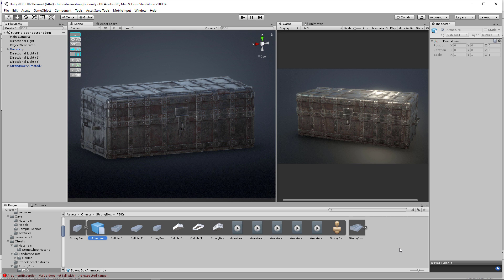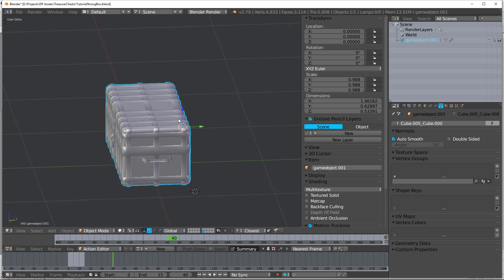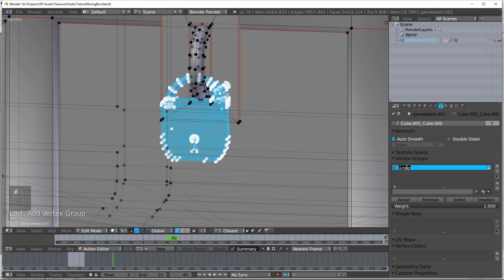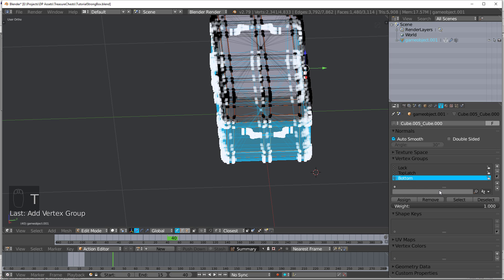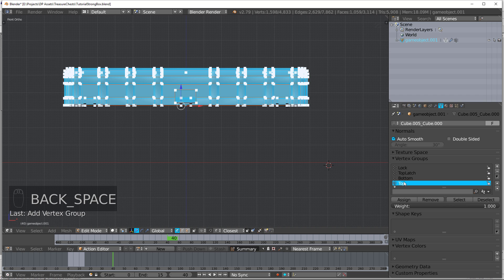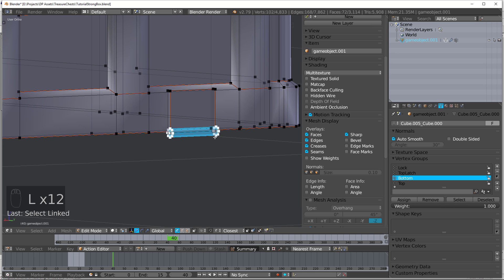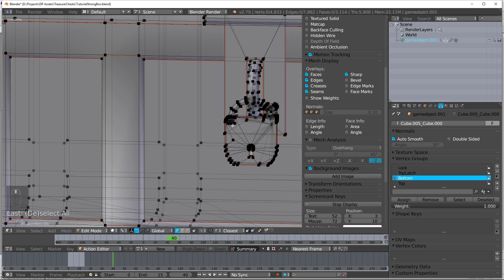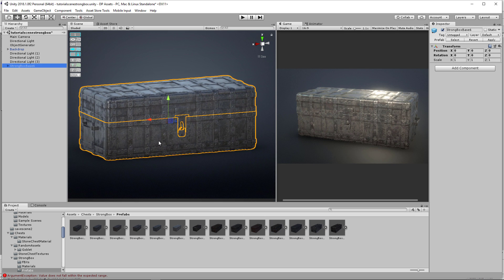Blender to Unity: Prep Work, Cleanup, and Vertex Groups (Part 1)